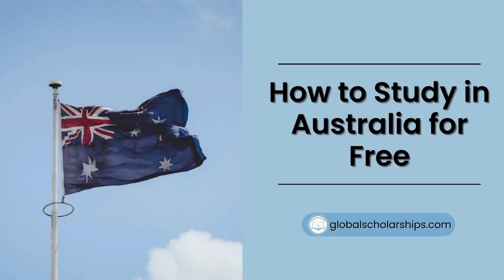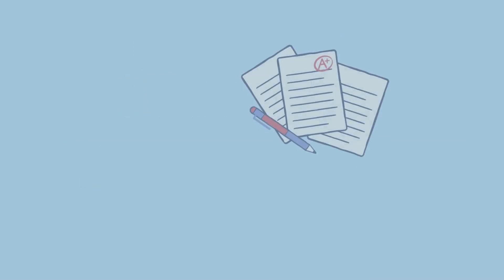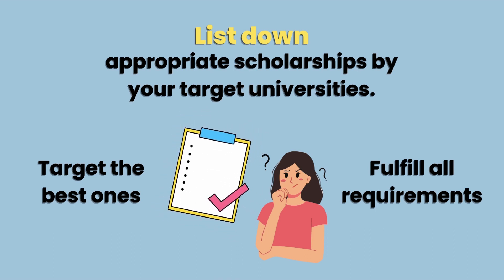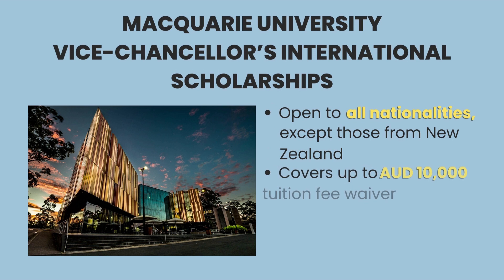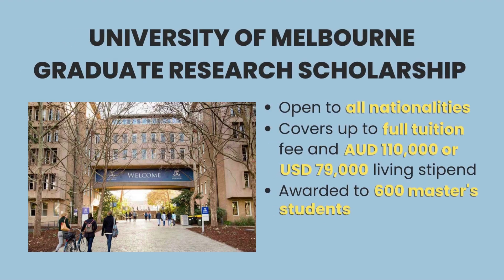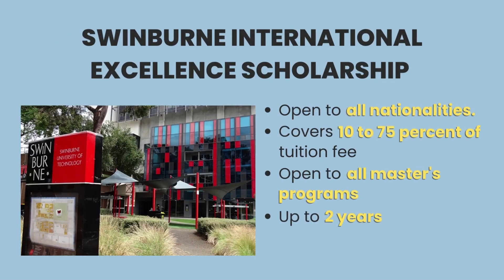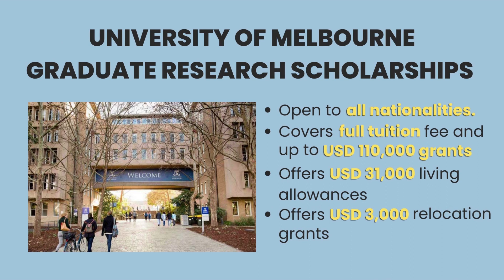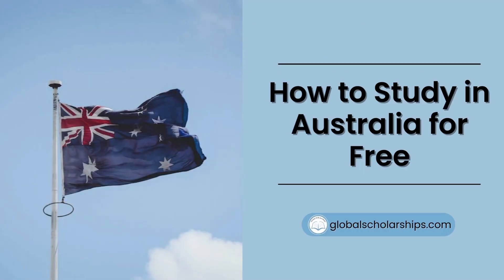How to Study in Australia for Free | Study Abroad Guide for International Students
We seek to help international students to study in high-ranking Australian Universities by providing information on easing the financial burdens of studying abroad.

The video covers the requirements for studying in Australia, a rundown of cheap universities in the country, and some tips for finding low cost, yet quality universities. If you’re interested in knowing more, we prepared this page for you